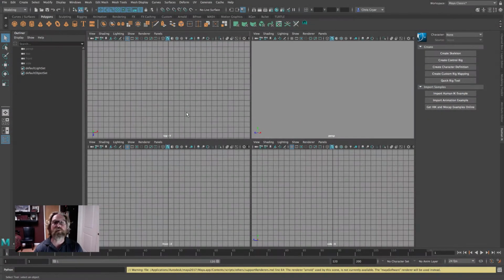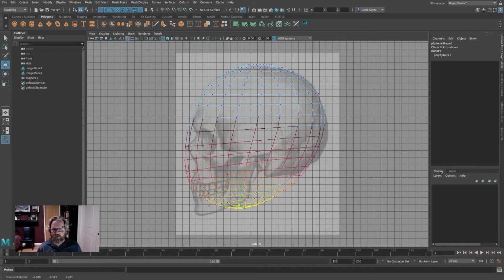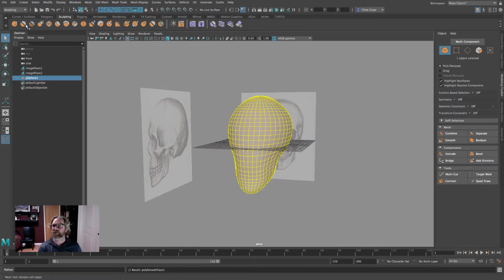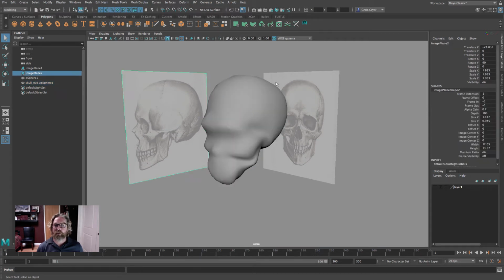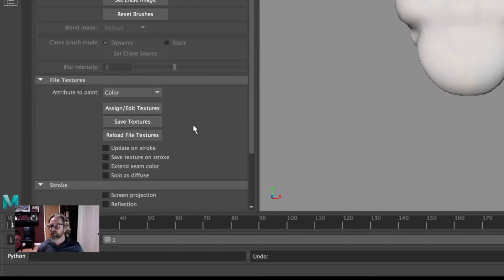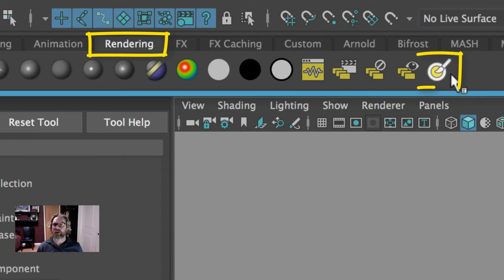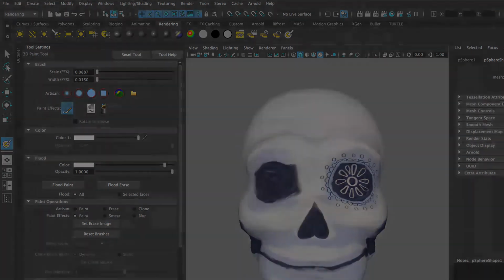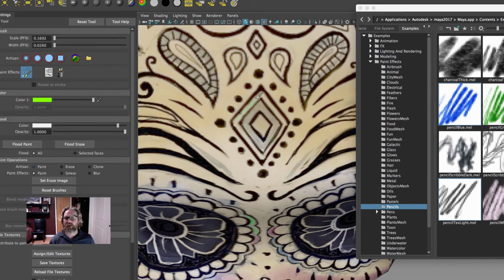Skull Sculpt and Paint